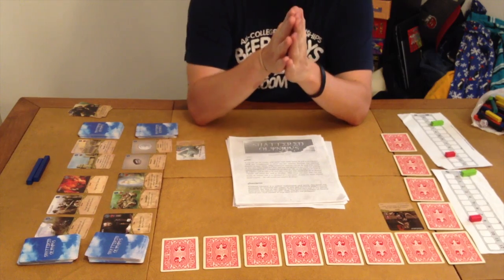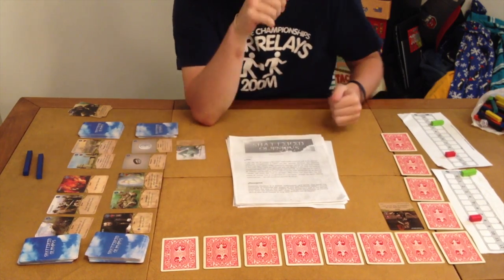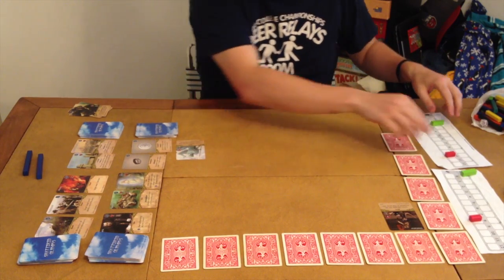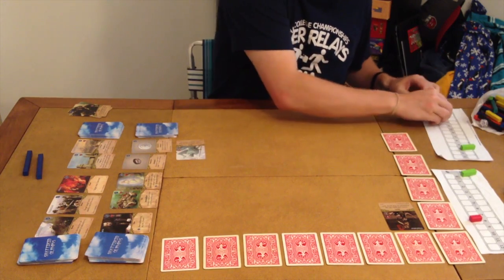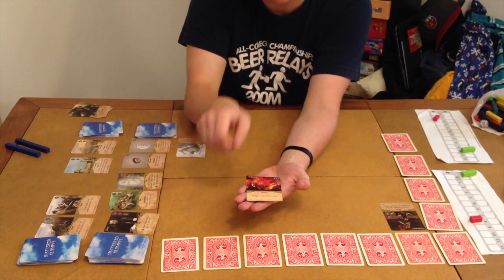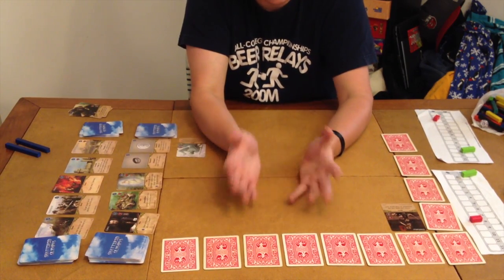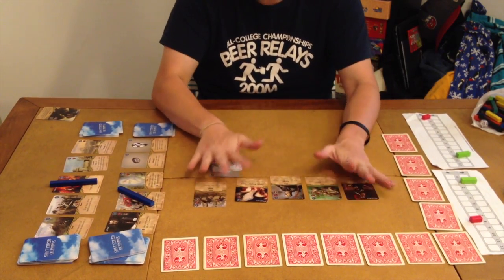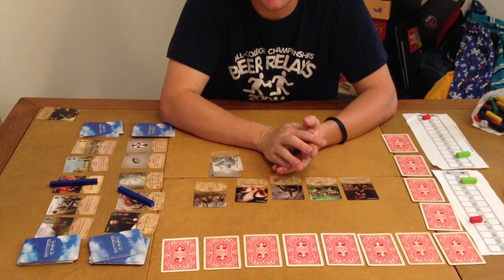Bower's Game Corner #56: Shattered Olympus Review/Preview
I Review Shattered Olympus.

From The Publisher: Shattered Olympus is a tactical mythological card game for 2-4 players. Two factions fight with unique heroes on a battlefield und can play cards from a central card pool. With crystal as resource, they can built up their fighting forces with units, equipment, spells and locations. To win the game, one faction has to defeat the opponent heroes. The card deck is customizable to provide a huge amount of variety. This game was designed to minimize the impact of luck and therefore doesn’t include dies or coin flipping mechanics.